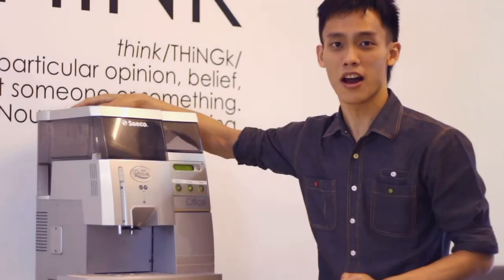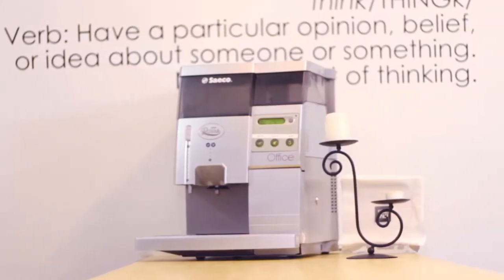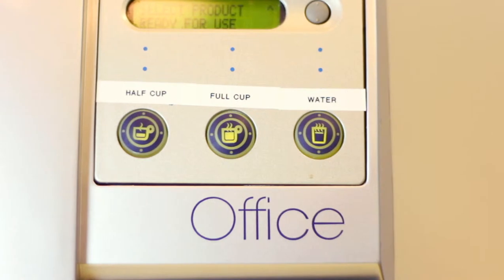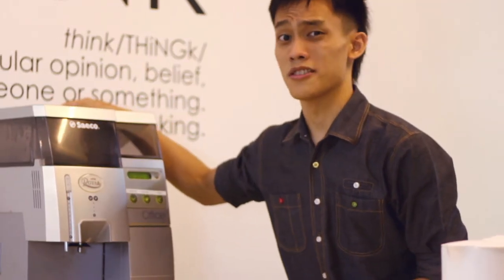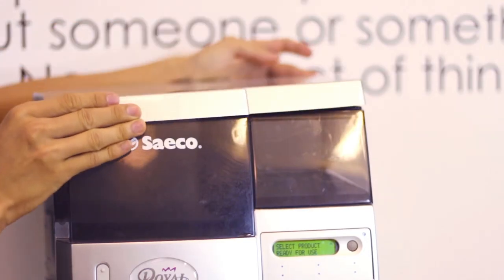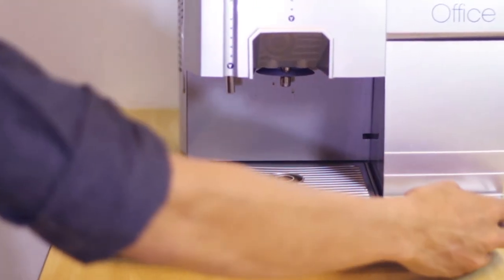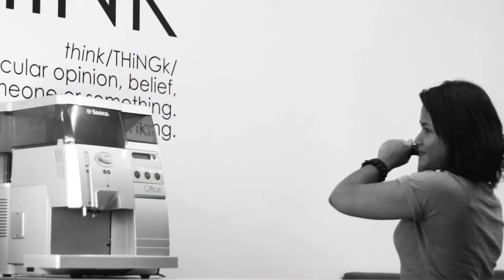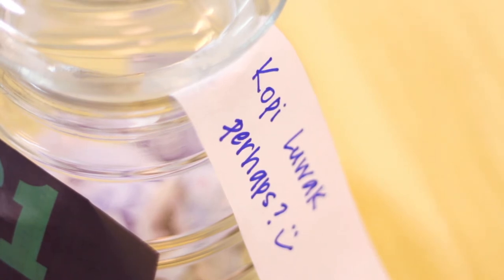SmartSpace - Coffee Machine Tutorial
In case the coffee machine in the pantry seems a tad intimidating...